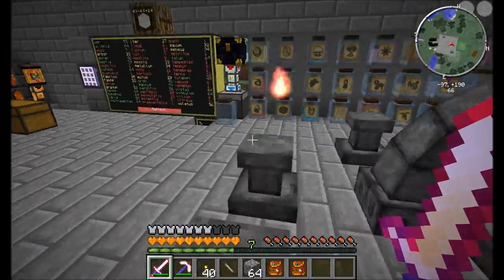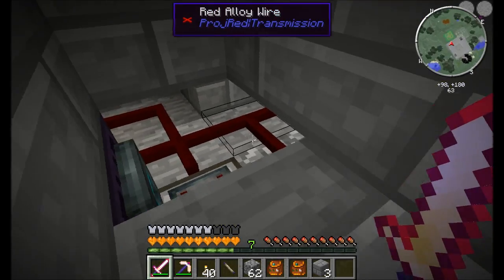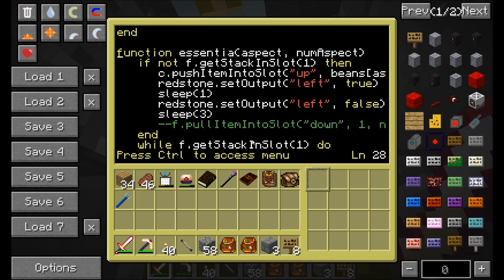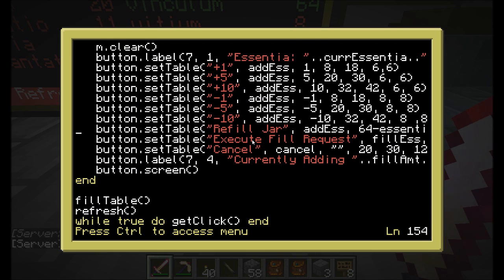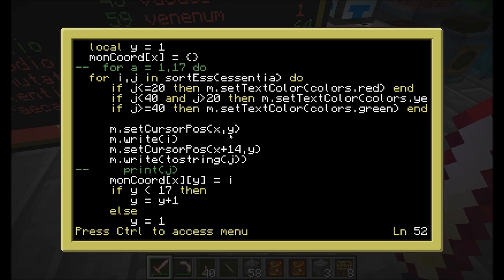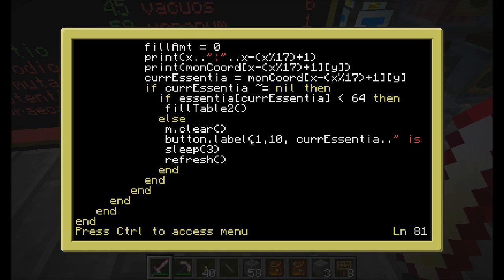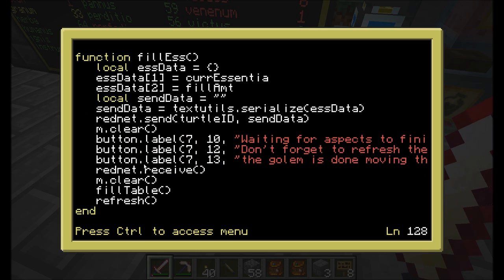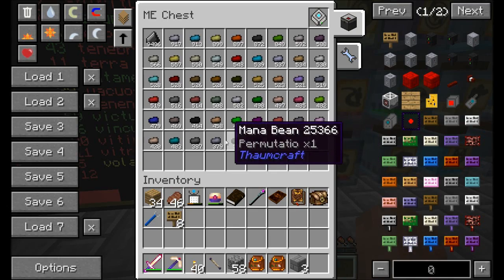Code Review - Essentia Refill System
A review and explanation of the computercraft-thaumcraft essentia refill system.  Enjoy!
WARNING: Programming Content Ahead.